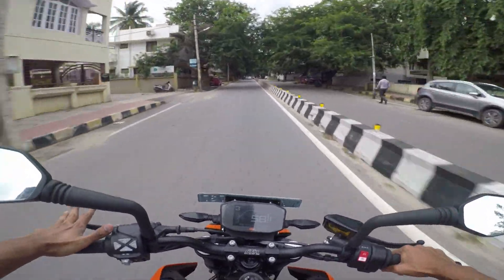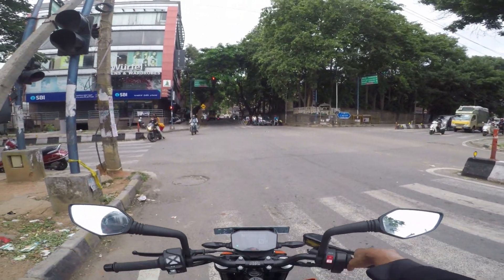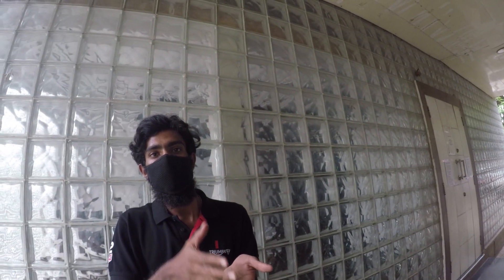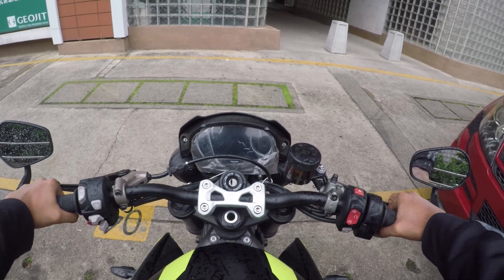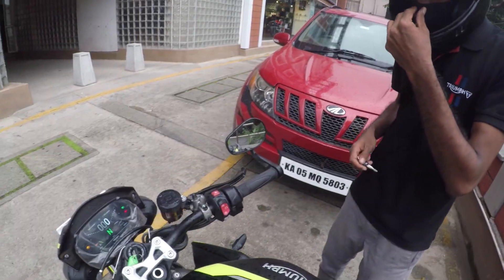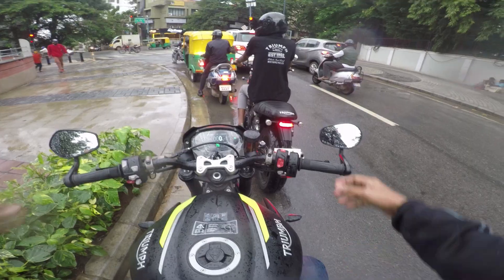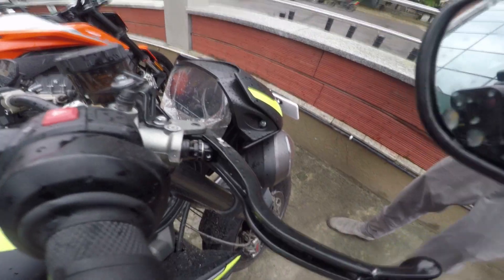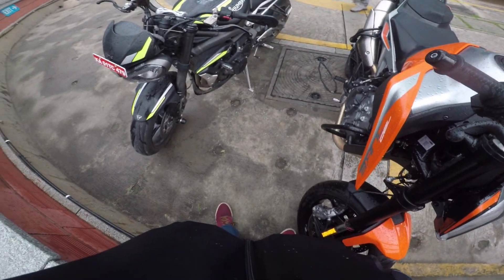PART 1| KTM DUKE 790 owner rides STREET TRIPLE RS | First Impression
Next Episode -